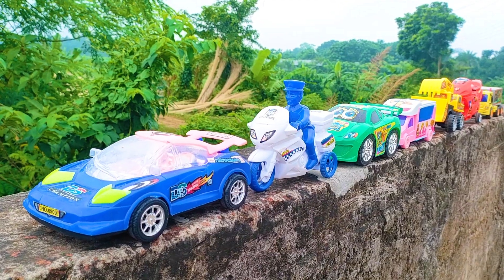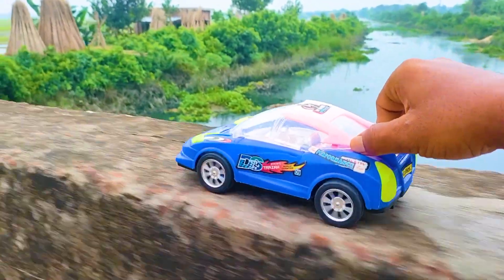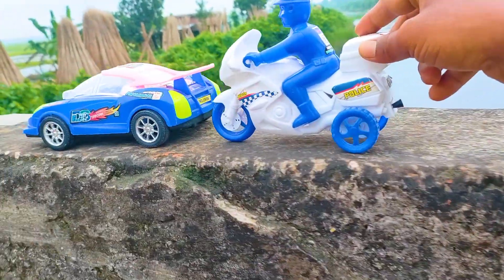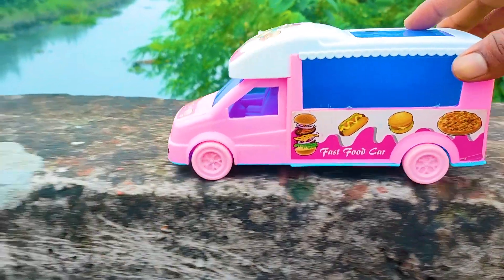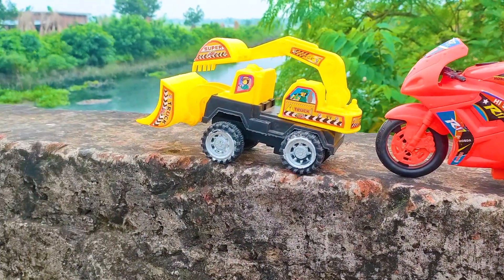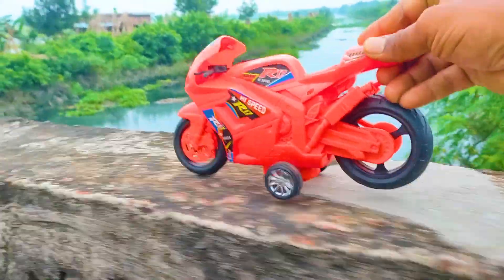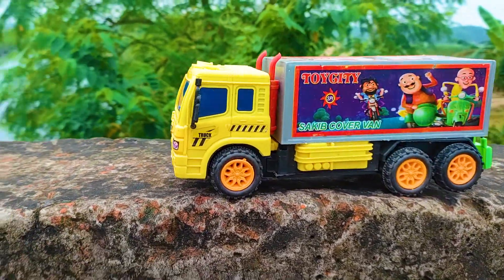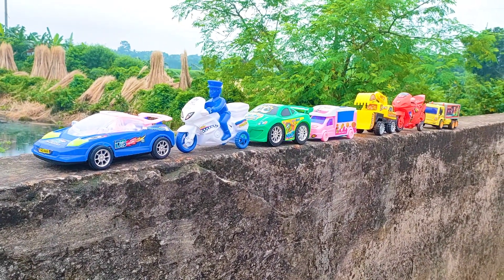Eksplorasi Mobil-Mobil Spektakuler: Pesawat, Truk Tronton, dan Lebih Banyak!